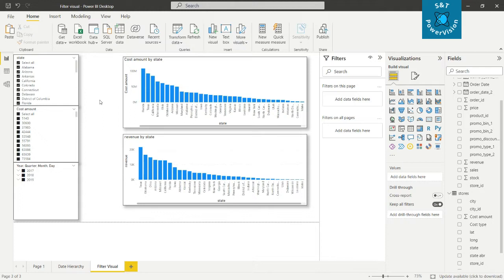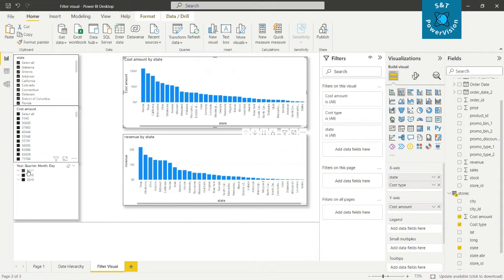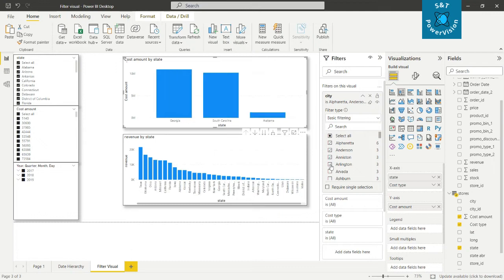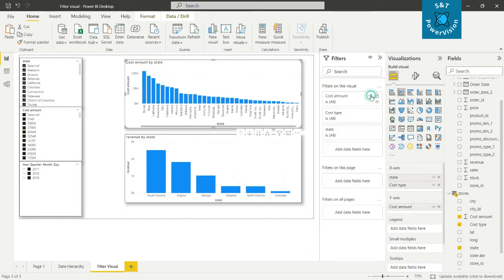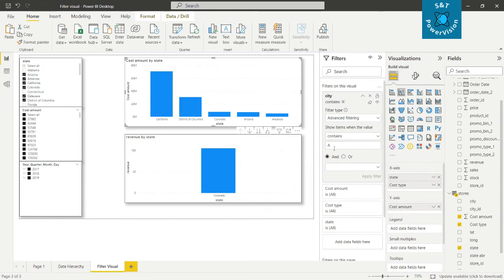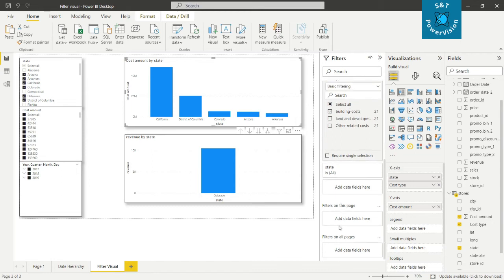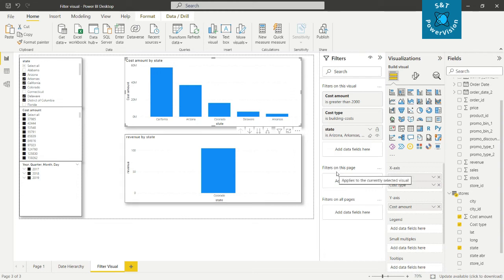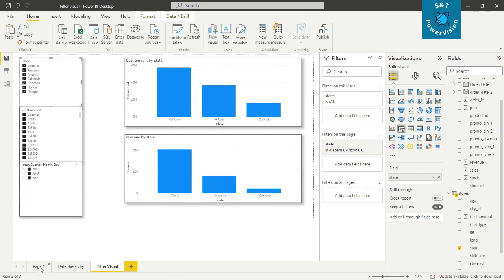2.39 What is Filter Pane | Power BI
This video describe about filter pane, its component like visual filter, page filter and all page level filter. It also describe how to apply filter at all level, basic filter, advance filter.